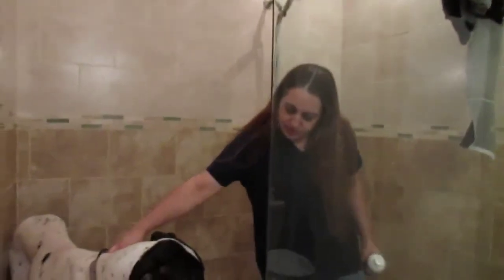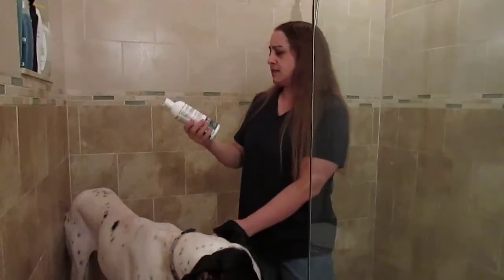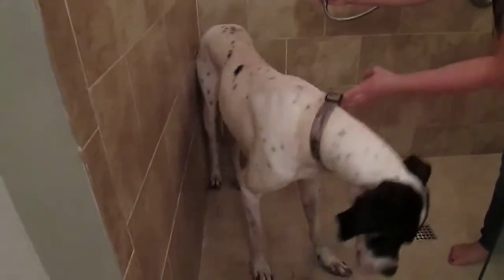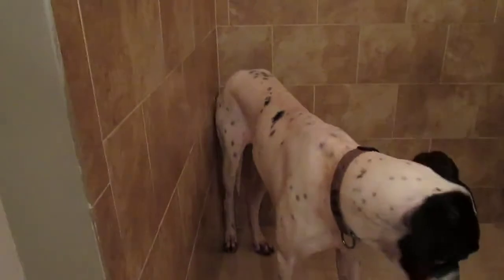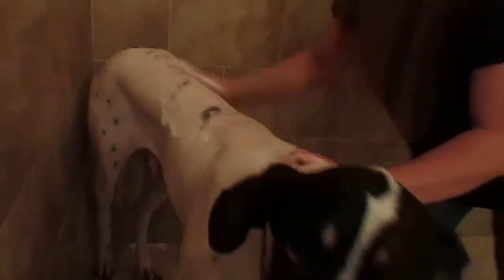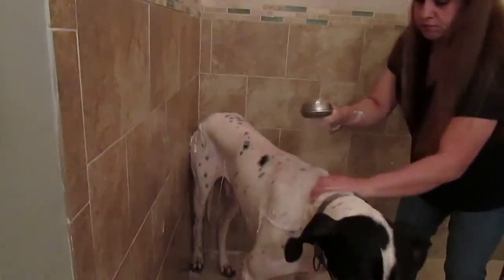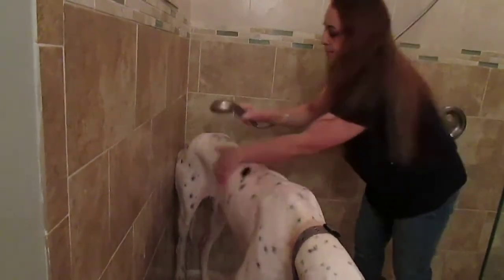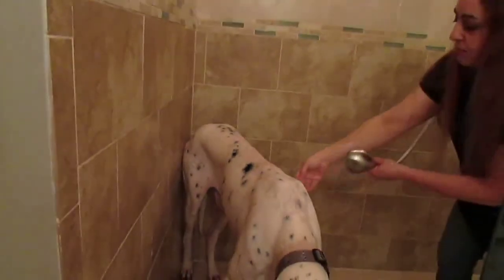K9 Pro Aloe and Oatmeal Cucumber Melon Dog Shampoo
This is an amazing shampoo for dogs that have hypersensitive skin or dry patches. The shampoo smells great and does an amazing job of cleaning the dirty messes that your pooch gets into.
The link for K9 Pro Aloe and Oatmeal Cucumber Melon Dog Shampoo